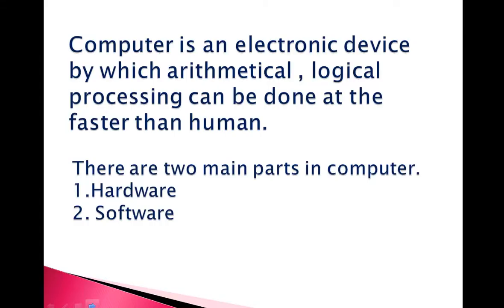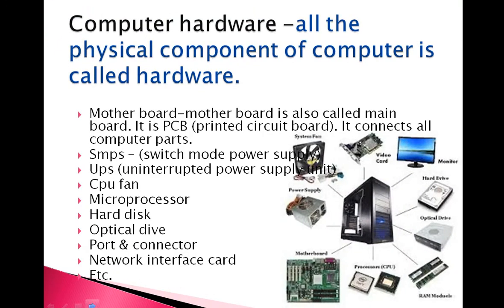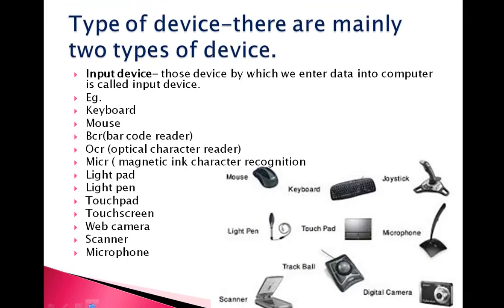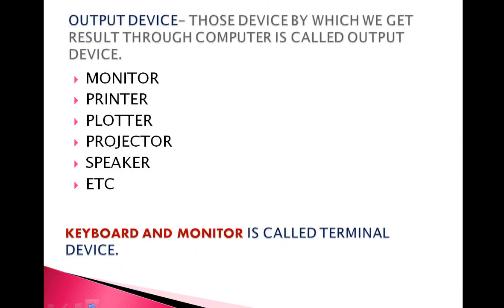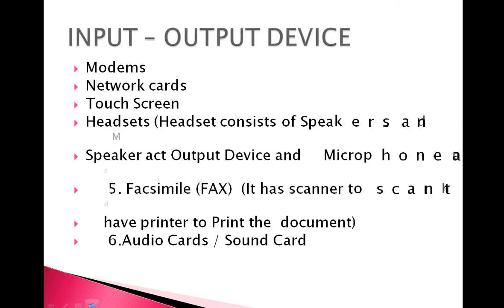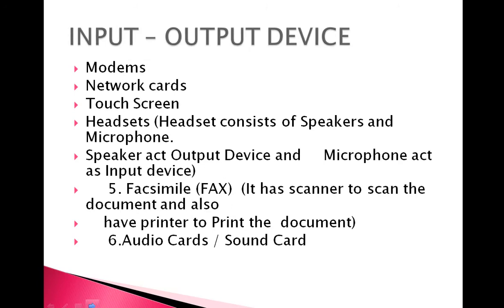all type of input output and peripheral device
all type of input output and peripheral device  LEARN COMPUTER AND TYPE OF DEVICE YOUTH EDUTAINMENT